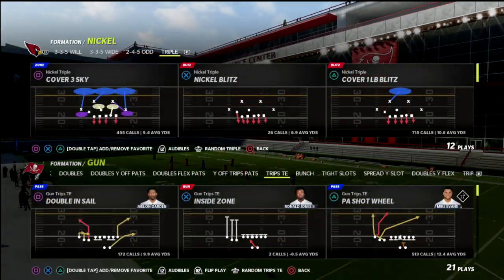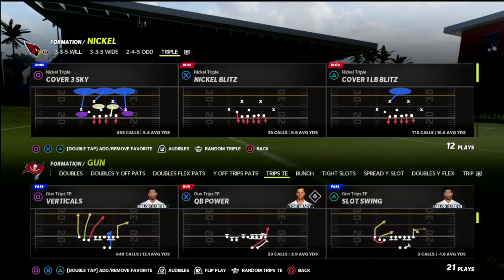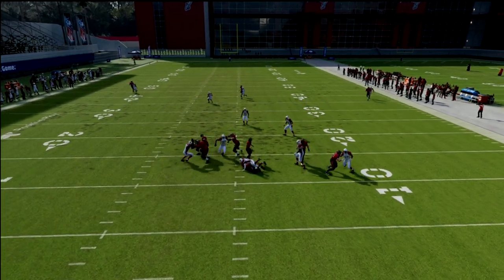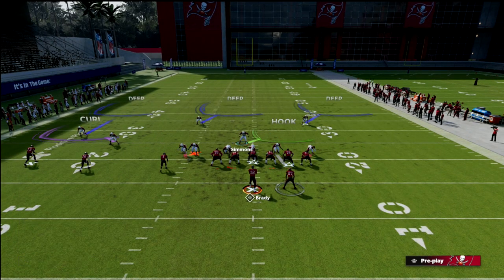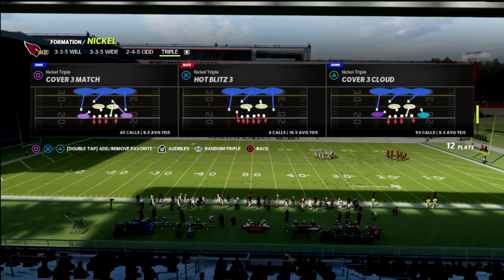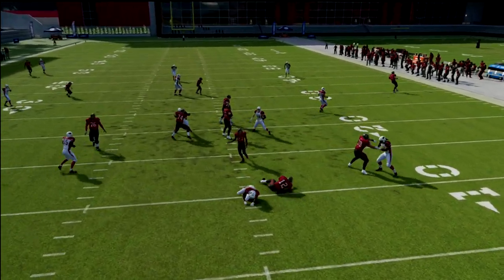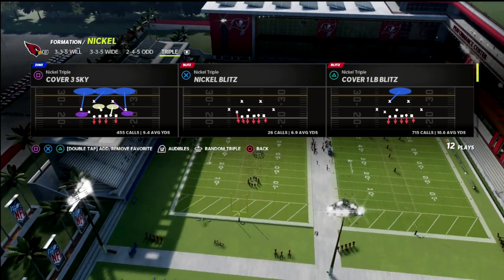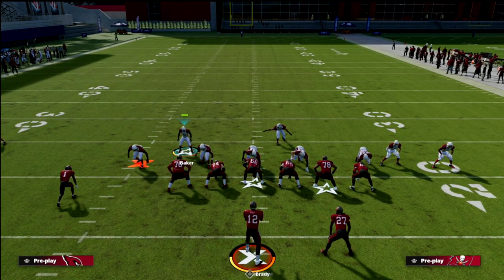Trips TE IS TOUGH! Here's How To Blitz IT In Madden 22